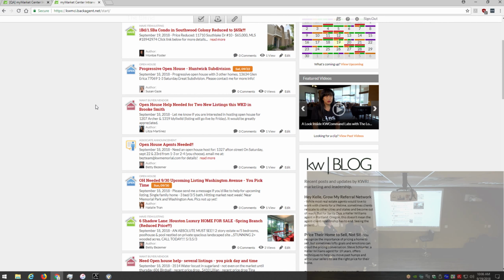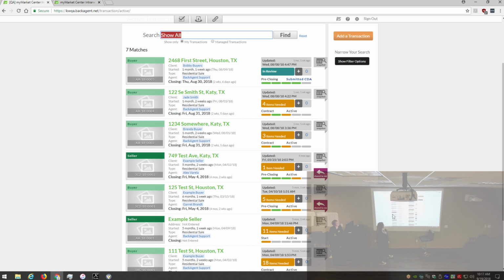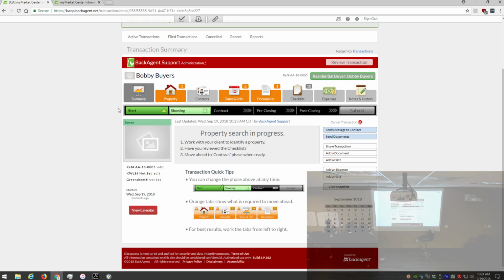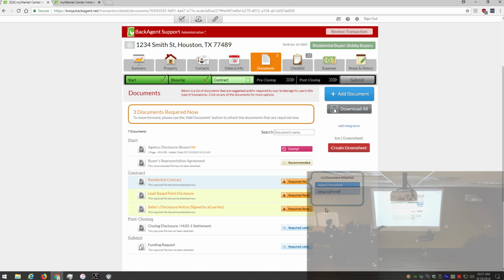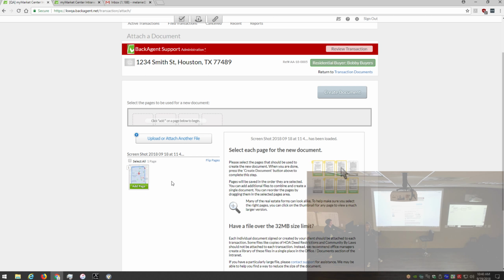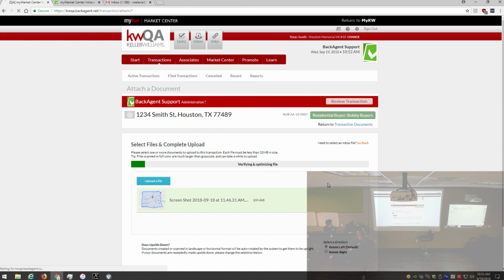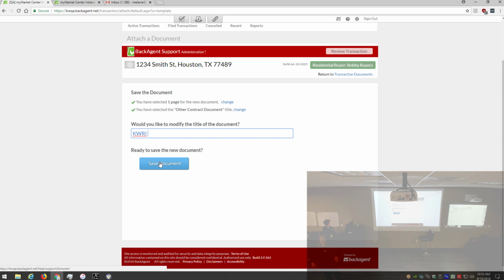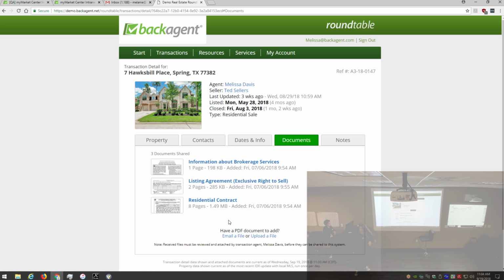Backagent Training - Compliance Workflow - September 19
Positive updates have been made to Backagent in order to improve the compliance workflow!

All updates will be reviewed step-by-step from the beginning of a transaction to syncing with your Dotloop to uploading documents and much more!

The entire compliance workflow will be addressed along with a quick review of the intranet functions.

All transaction report views have been refined. These reports now only filter in transactions for each type where ALL required documents have been uploaded.

Attendance is crucial to learn about all the updates!